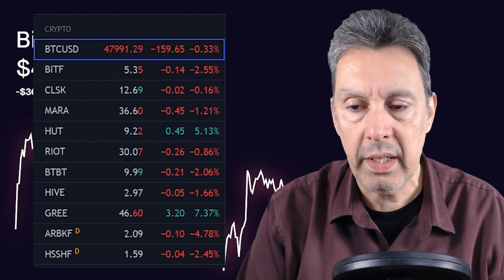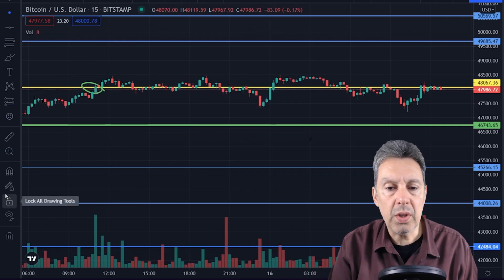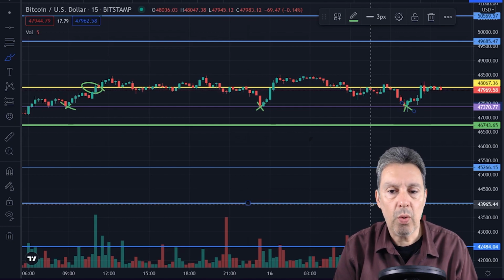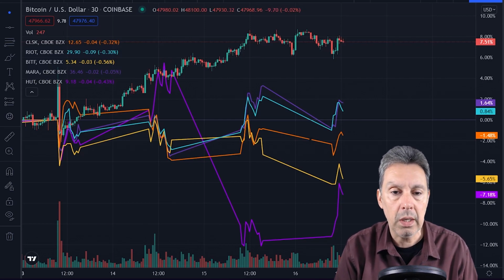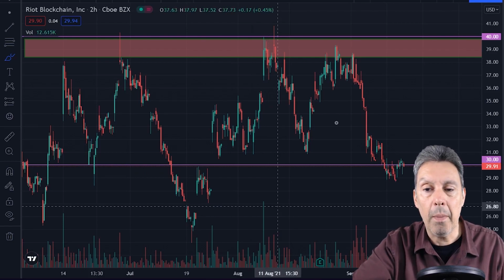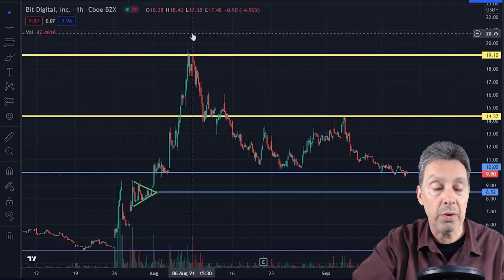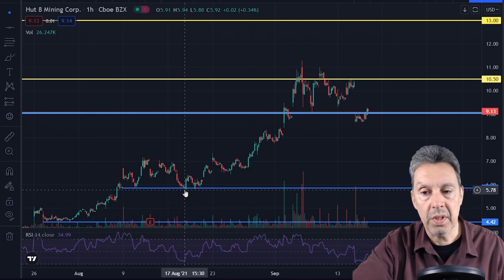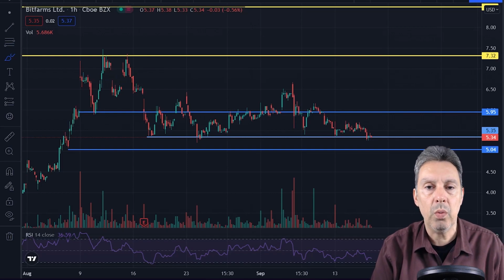THESE $BTC MINERS are in a PERFECT BUY ZONE?! | Waiting on $BTC to MAKE A MOVE!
09-16-21 Miner Update: $BITF Bitfarms (bitf), $CLSK Cleanspark (clsk), $HUT Hut 8 (hut), Marathon Digital Holdings (mara), and $RIOT Riot (riot) are all depending on bitcoin’s price action.  In today’s video, I go over the Bitcoin chart, as well as a few miners, and I try and get to the bottom of why all of the miners have been lagging behind bitcoin’s price action

Use my WeBull link for two free stocks (worth up to $1400)

Chapters
0:00 Intro
0:25 Miner Rundown
1:40 $BTC Analysis
5:14 Miner Comparison
6:39 $RIOT Chart/Prediction
8:25 $BTBT Chart/Prediction
10:49 $HUT Chart/Prediction